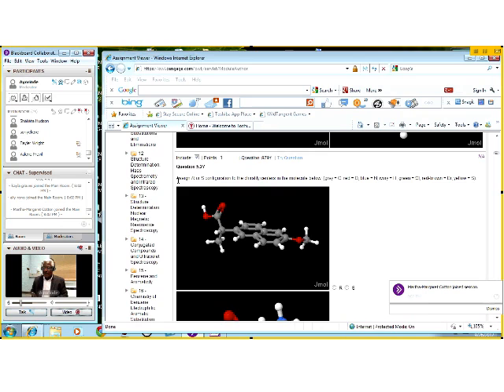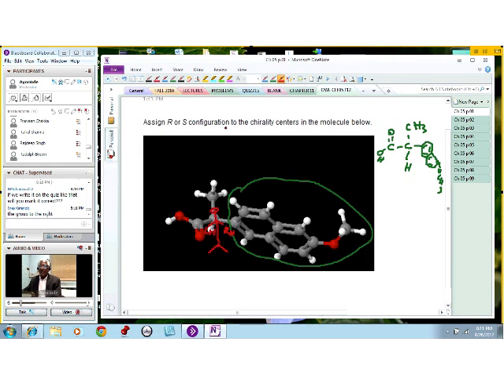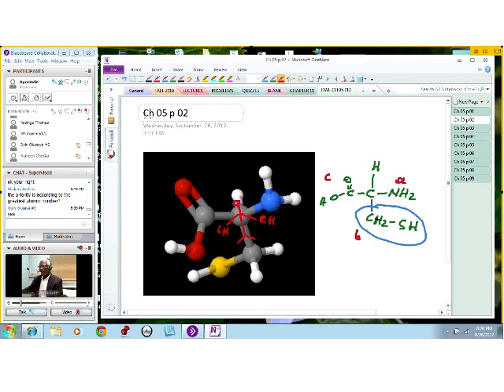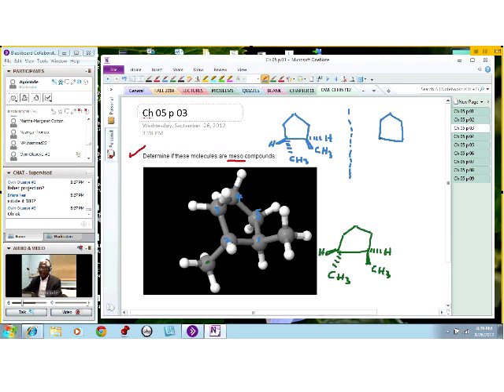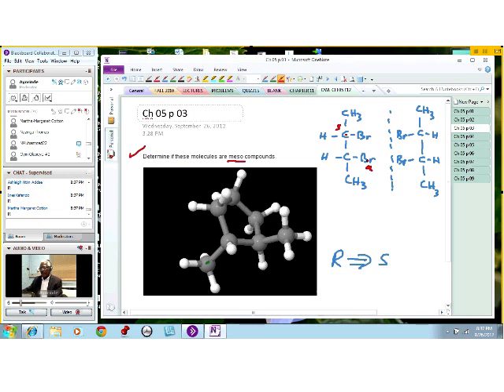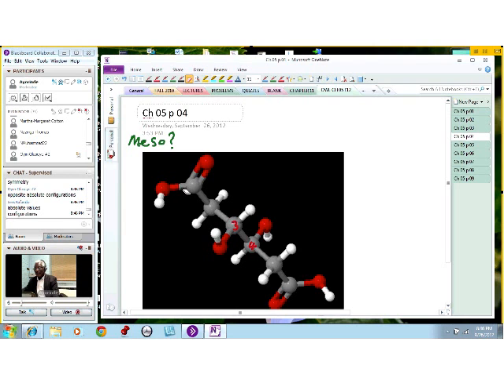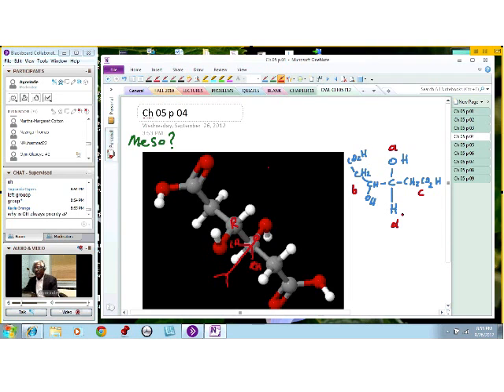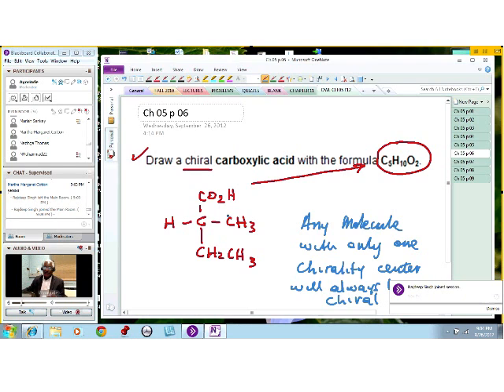ORGANIC141_CHAP_05_OWL_AT193_avs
ORGANIC CHEMISTRY I  -  Lecture # 16: Problem-Solving regarding Stereochemistry